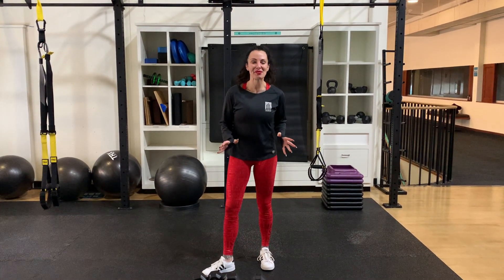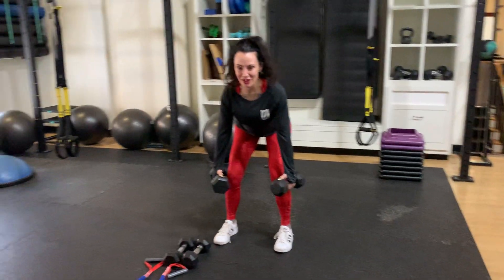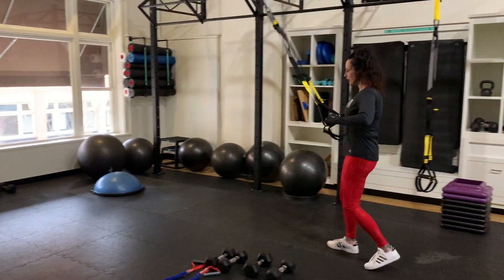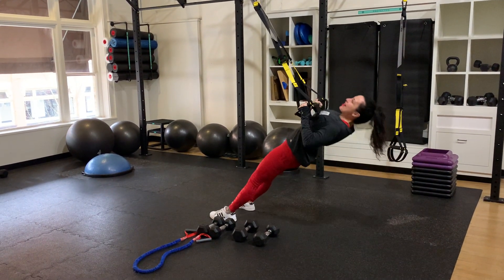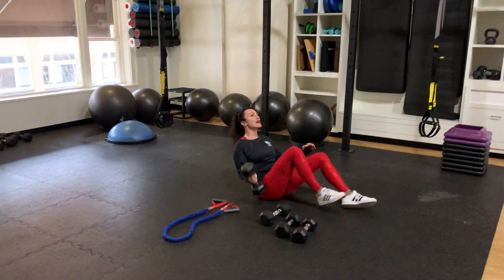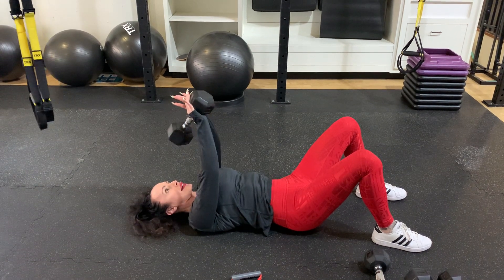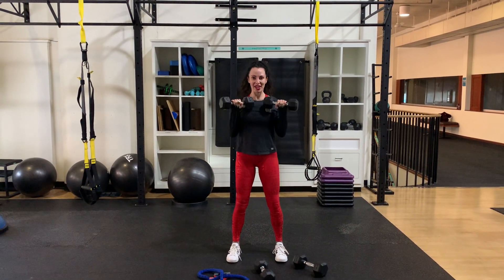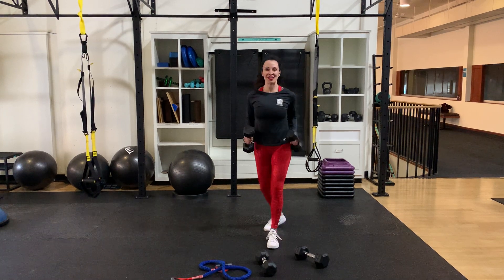DAC-iversary Challenge - Day 1 Pulls with Ellen | Eugene, Oregon | Downtown Athletic Club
Day 1 - Pull Day With Ellen:
7x Bent Over Rows (Body weight Rows option)
7x Reverse Flyes
7x Lat Pulls (Dumbbell Pull option)
7x Bicep Reverse Curls
7x Bicep Hammer Curls